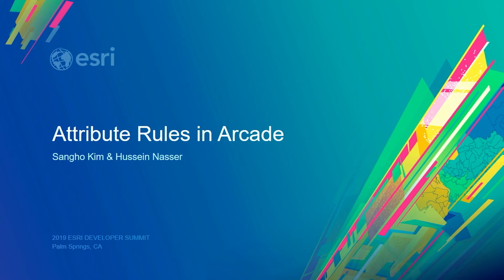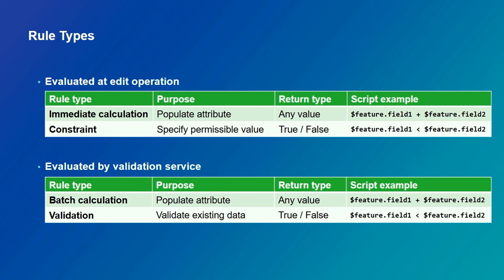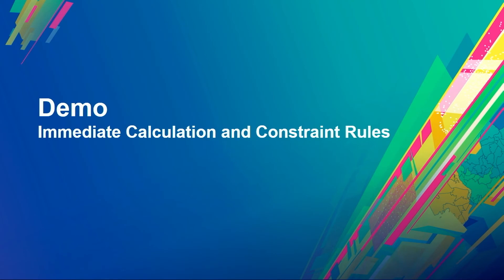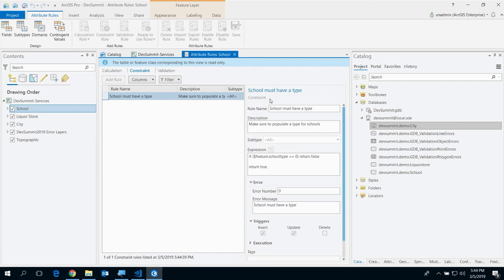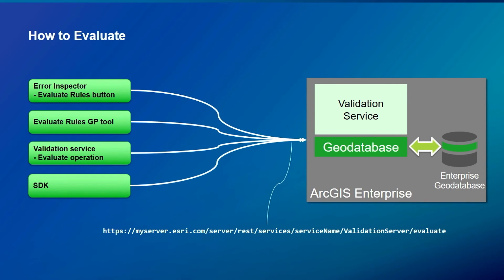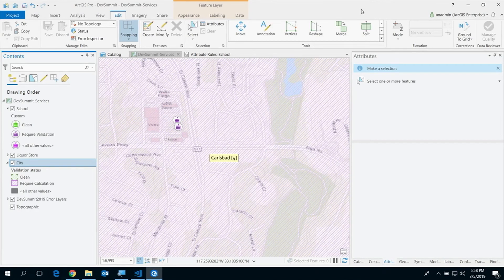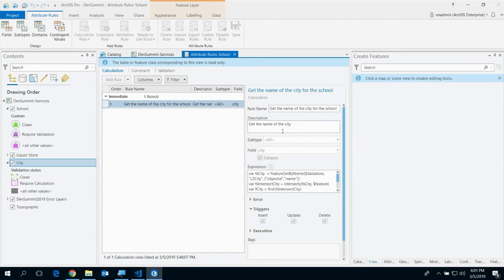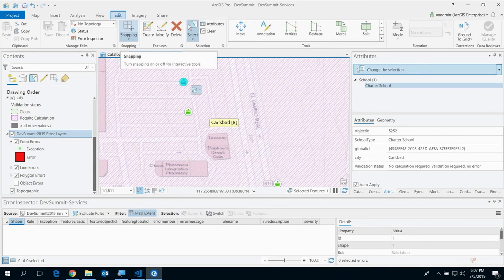Attribute Rules in Arcade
An introduction to using attribute rules in enterprise geodatabases. We explain what attribute rules are used for, their different types, how they are authored using Arcade, and the execution models on both the client and server. We will also discuss how attribute rules can generate errors that can be inspected and fixed through the ArcGIS Pro user experience.